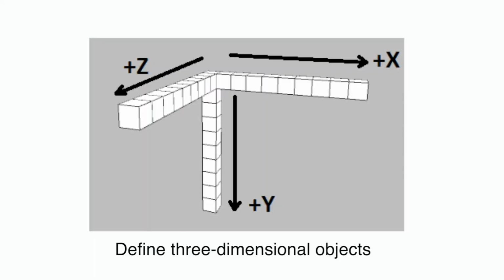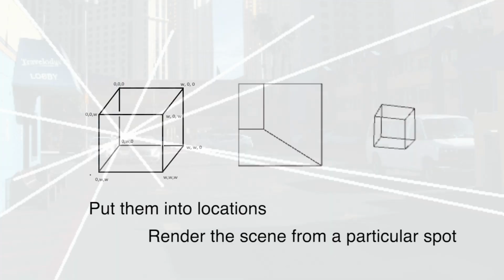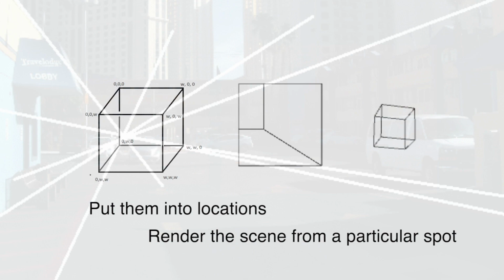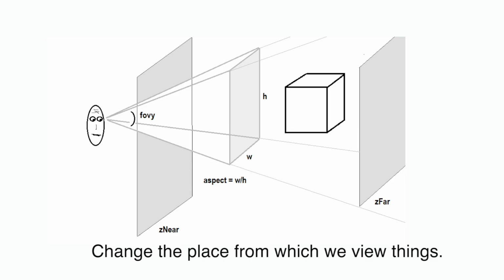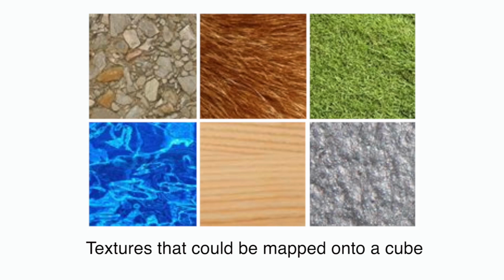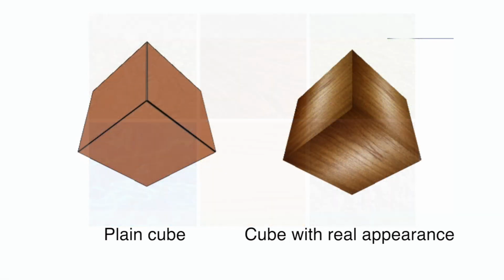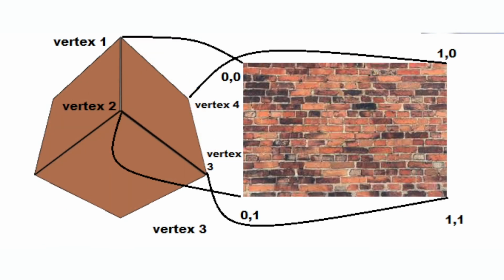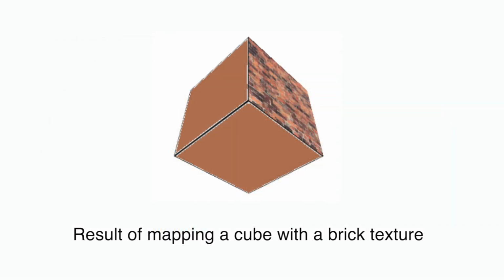Generative Art: Episode 10 Three Dimensions